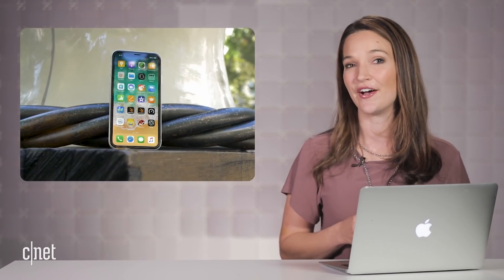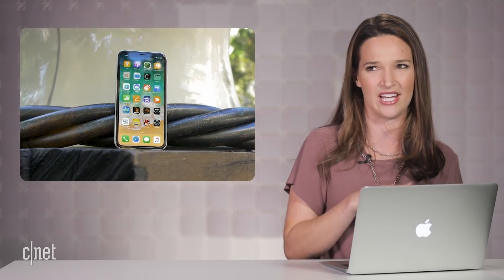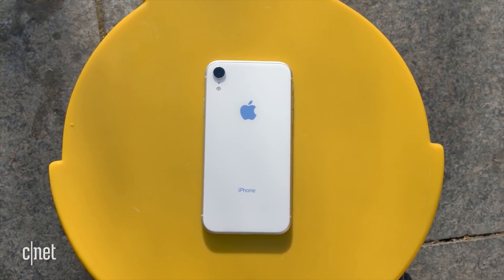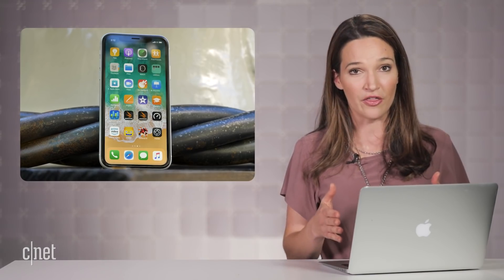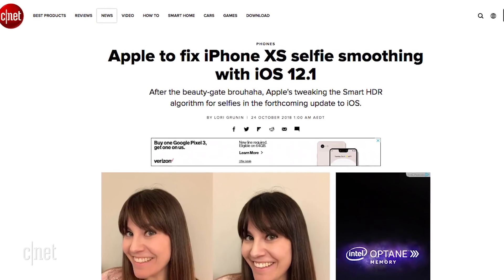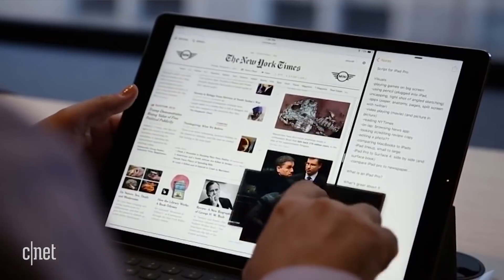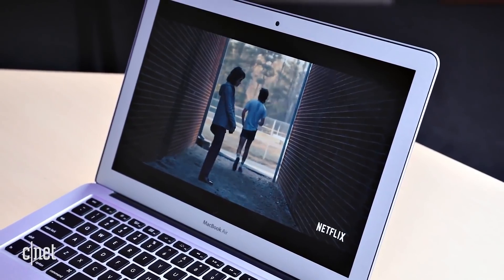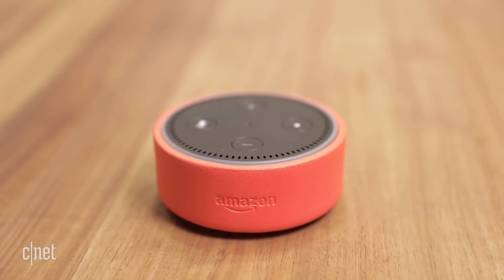2018 iPad Pros, new MacBook Air and everything else we're expecting | The Apple Core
We talk about new Apple products rumored to be coming at the Oct. 30 launch event and render our iPhone XR verdict.